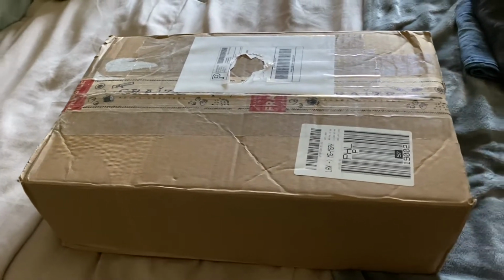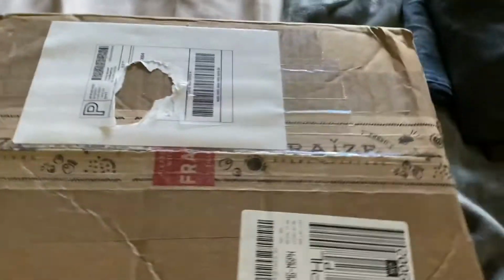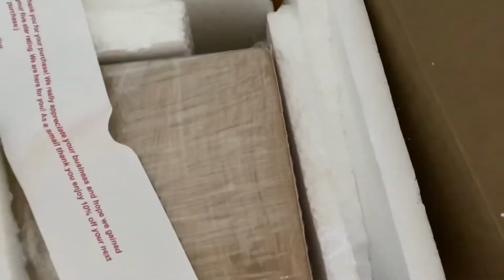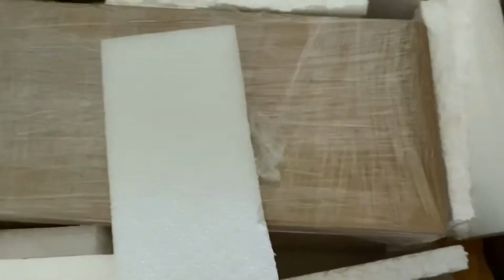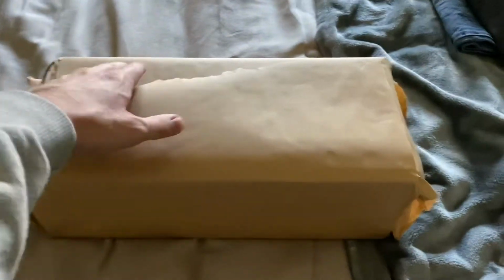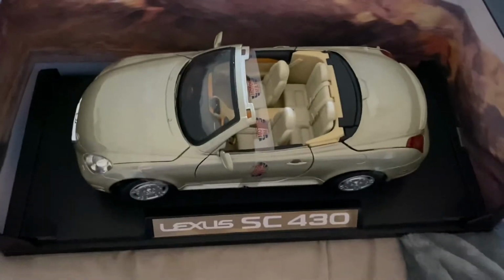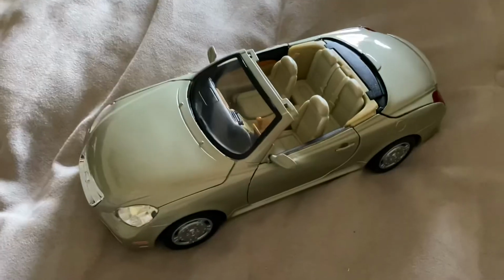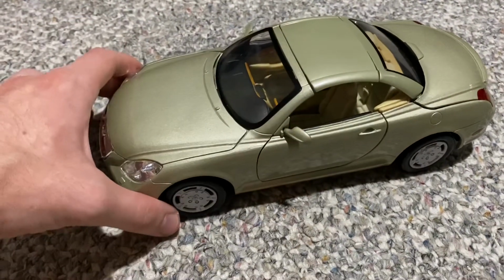Motormax Lexus SC430 Unboxing (Scale 1/18)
Back in March, I found this 1/18 scale Lexus SC430 made by Motormax with a cool feature. A review of this model will follow this video.